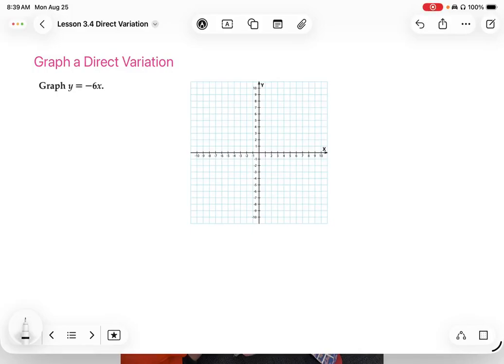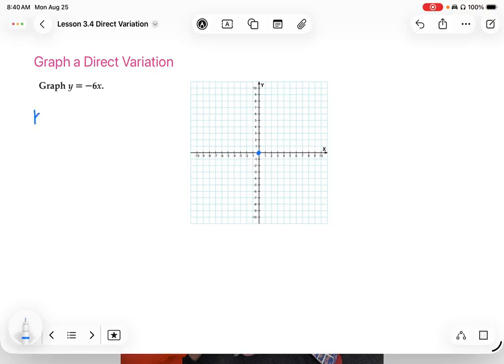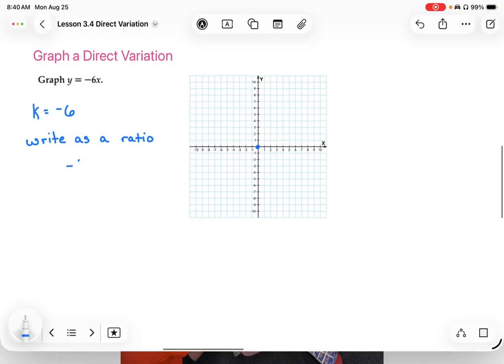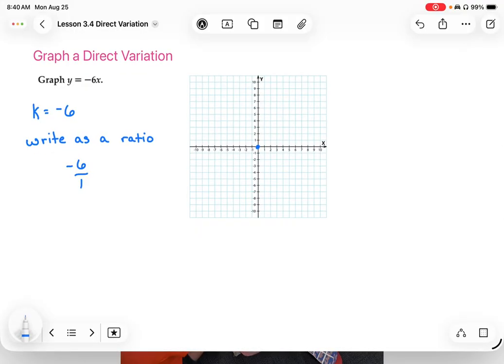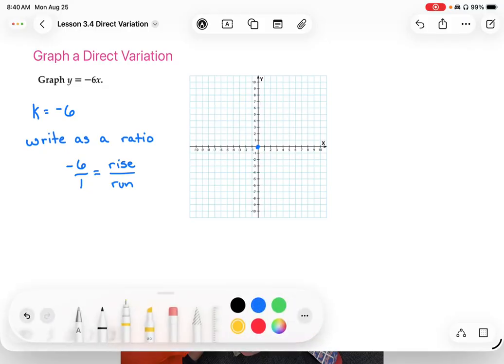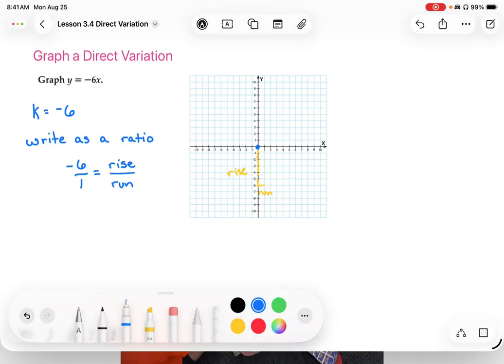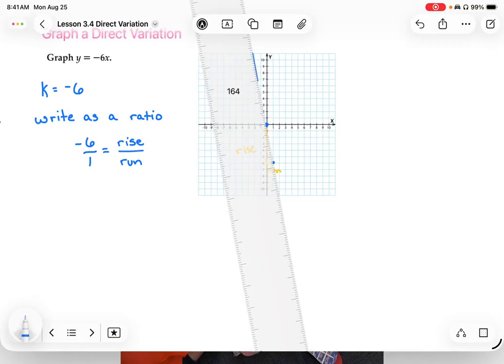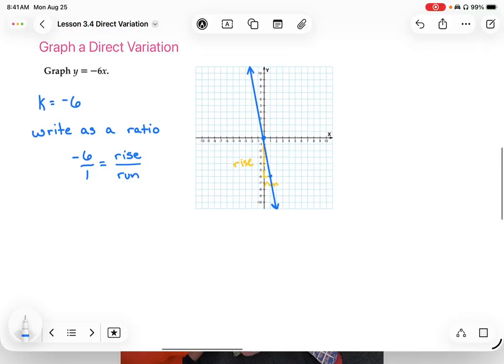Lesson 3.4.2 Direct Variation: Graph a Direct Variation